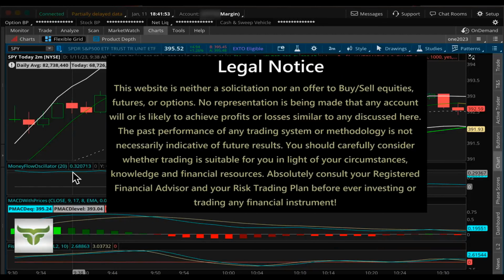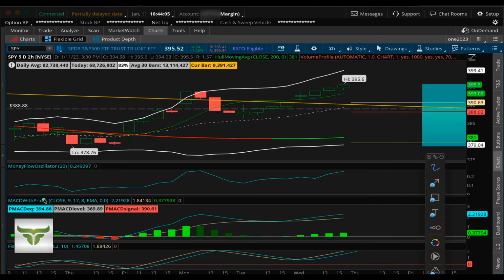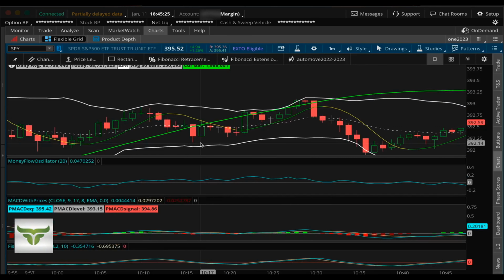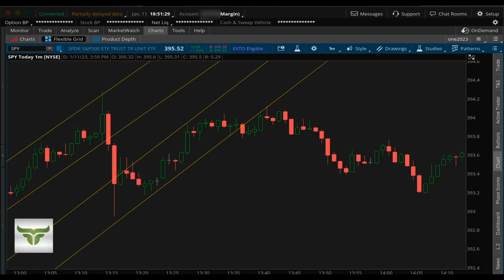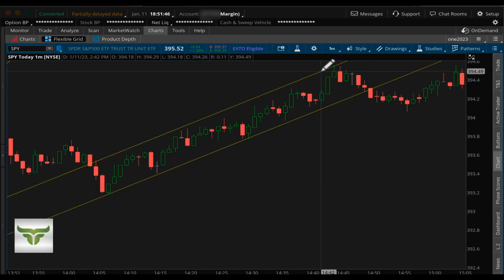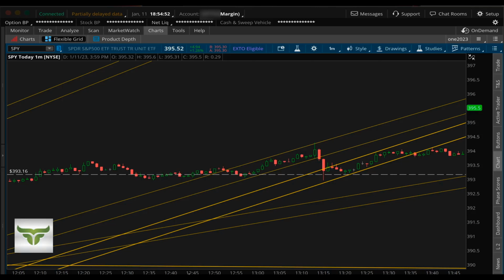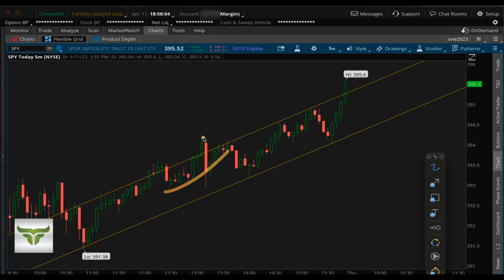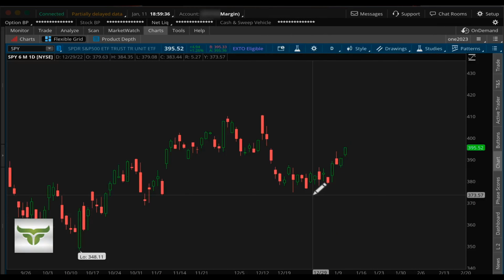Counter Bull Rally In Bear Market +$19K SPY - How To Watch The What The Market Really Does